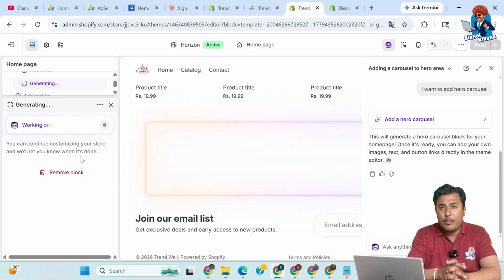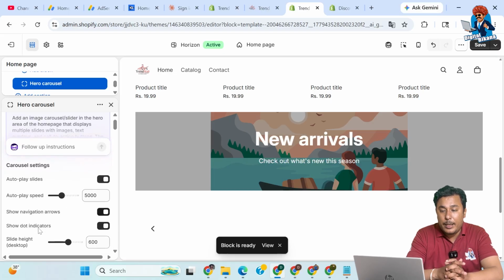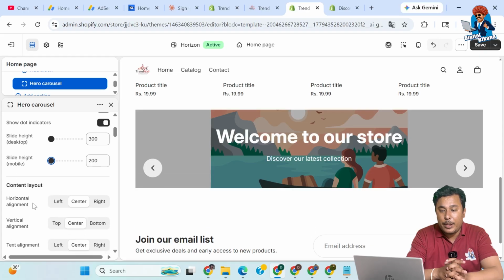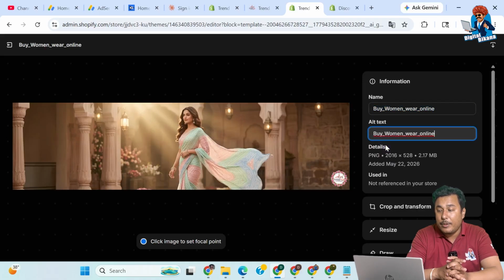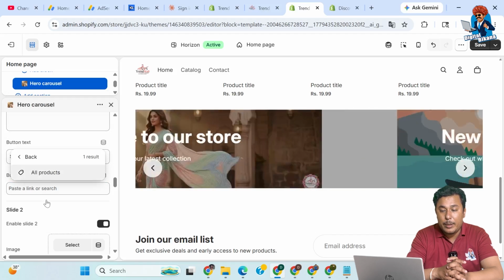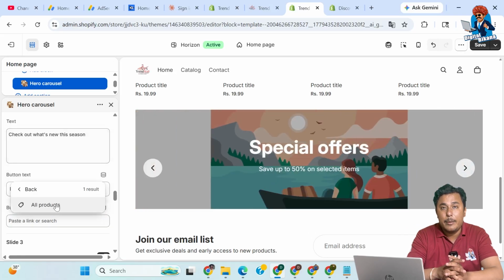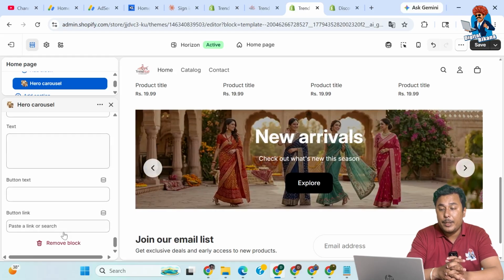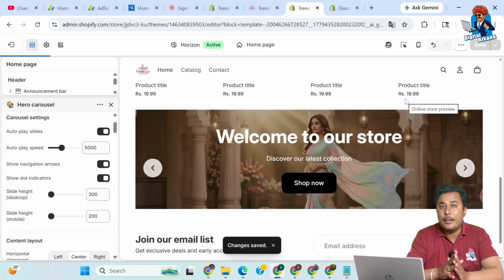How to Add Image Slider in Shopify Store?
Want to make your Shopify store look more attractive and professional? In this video, you’ll learn how to add a scrolling image slider carousel section in Shopify to showcase banners, products, offers, or brand images beautifully. This shopify tutorial covers shopify theme customization, helping you create a dynamic collection slider shopify to improve user engagement and store design.
Want to create a beautiful scrolling image slider or carousel section in your Shopify store? In this video, you’ll learn how to add an auto-scrolling image carousel section in Shopify step-by-step without any coding confusion.

This tutorial will help you make your Shopify homepage more attractive and engaging for customers.

✅ In this video, you will learn:

How to add an image slider section in Shopify
How to create a scrolling carousel in Shopify
How to upload and manage carousel images
Auto-scroll and responsive slider settings
Best places to use image carousels in Shopify
Tips to improve store design and user experience

💡 Perfect for Shopify store owners, beginners, and eCommerce designers looking to improve their website appearance professionally.